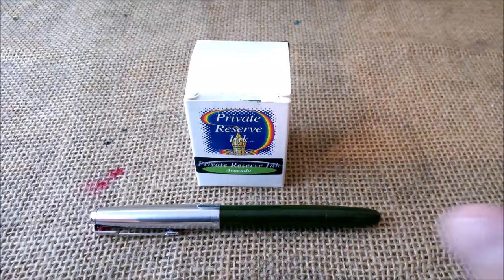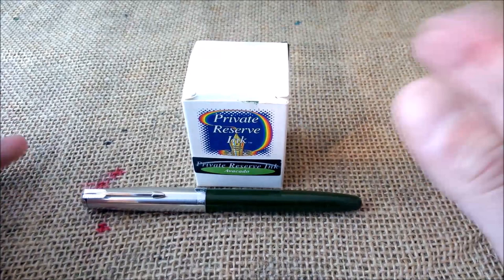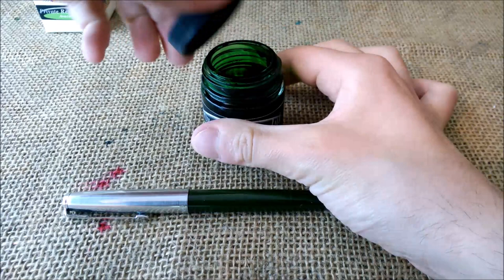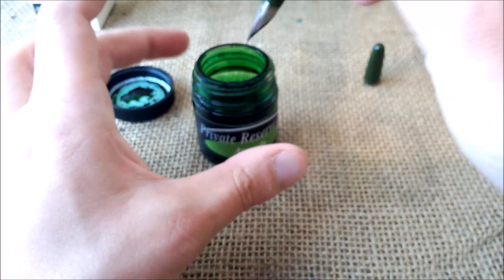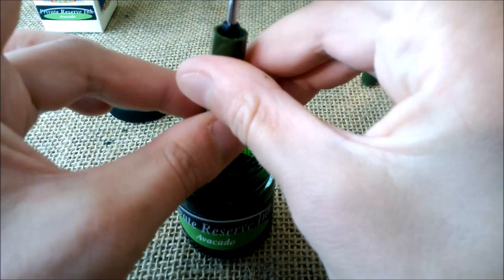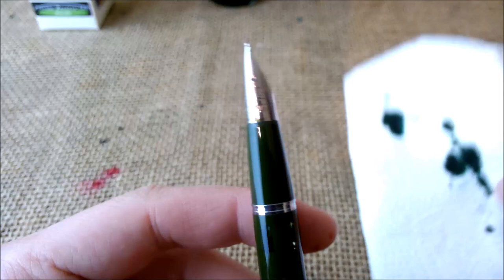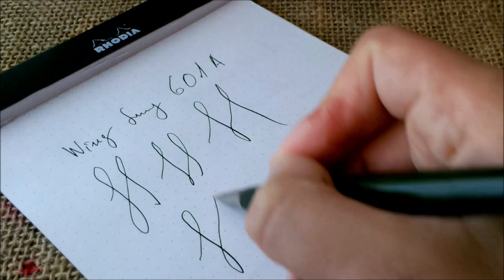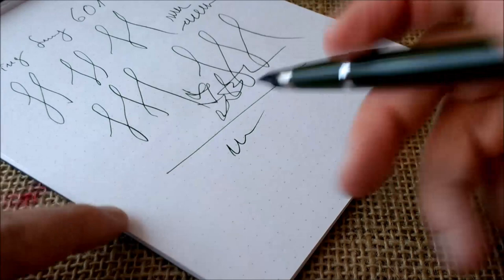Filling up - Wing Sung 601A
This pen can be found on ebay